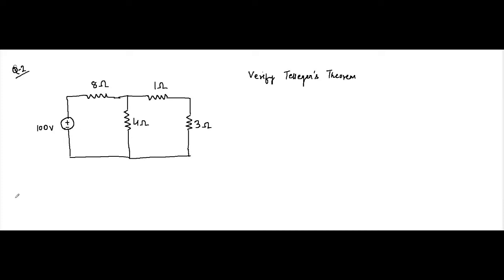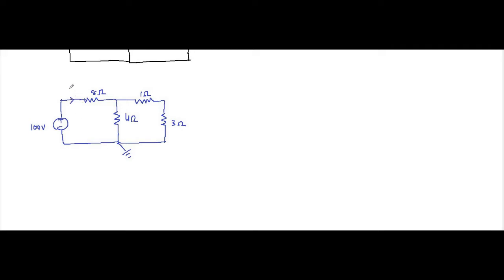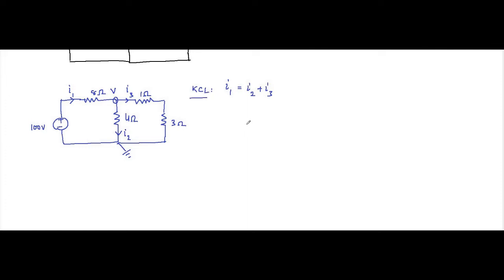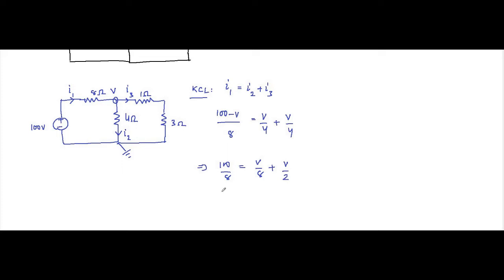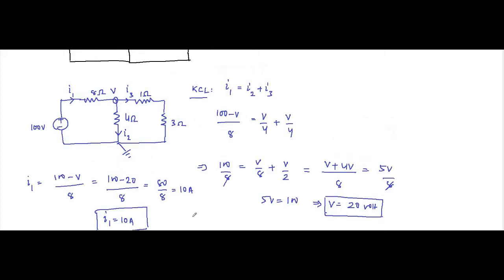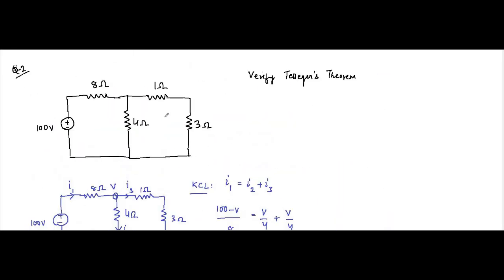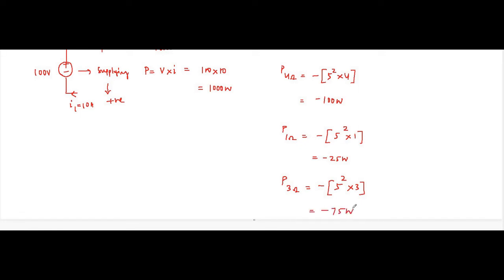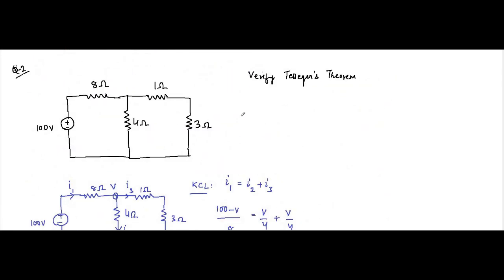Tellegens Theorem | Question 2 | Network Theorem | Network Theory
In this video, we are going to discuss some basic concepts about Tellegen's Theorem and some questions based on it.